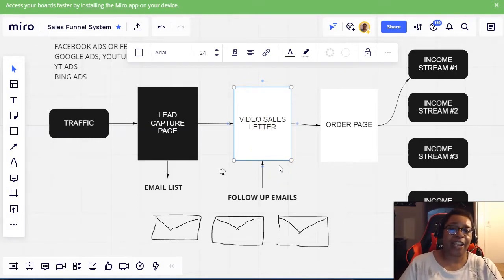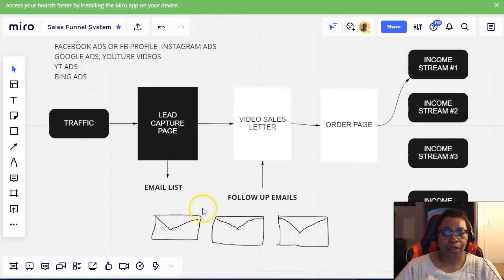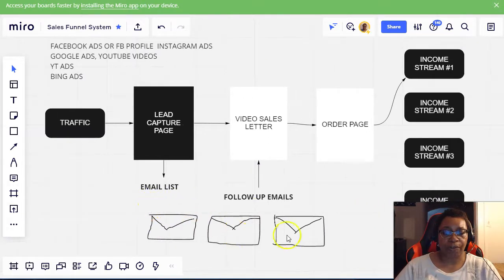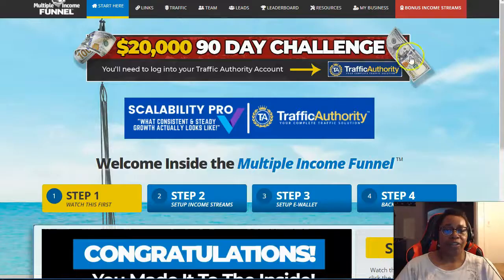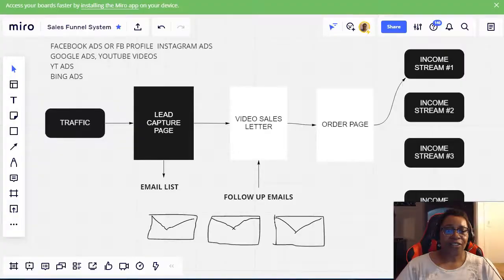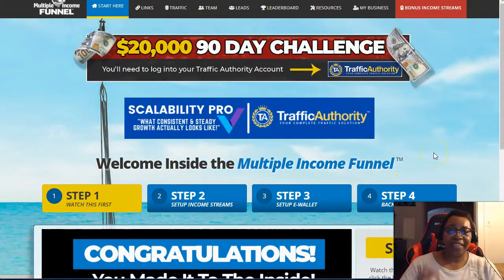Affiliate Marketing For Beginners 2021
✅🔥🔥🔥 (#1 Recommended Opportunity!)

In this video, I show how to be successful as a beginner in affiliate marketing. I go over some of the pitfalls new marketers face when getting started.

My results are not typical and are entirely from my own efforts and dedication. Your results depend entirely on your own efforts and discipline. Your results can be less than, greater than or the same as others. It's completely up to the actions you take.

🚦TRAFFIC SOURCES🚦

Michelle Roebuck